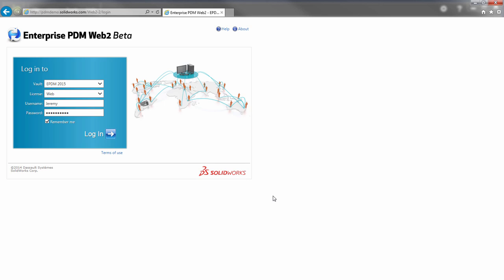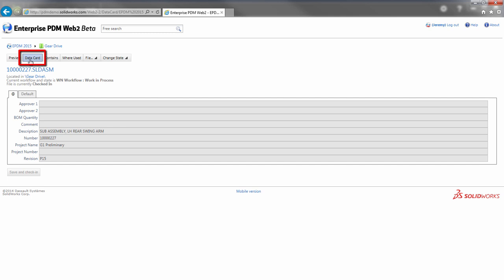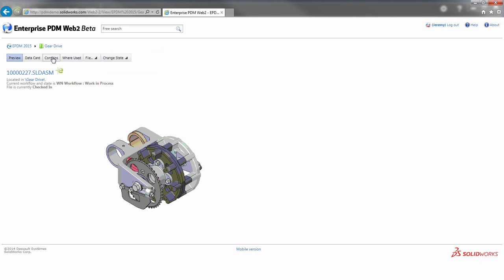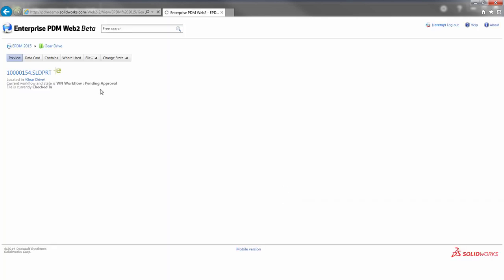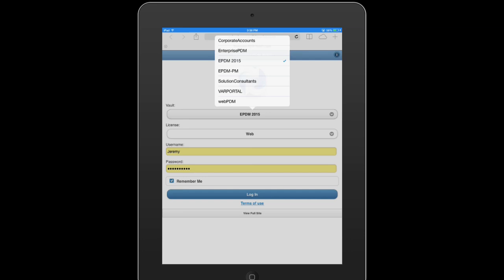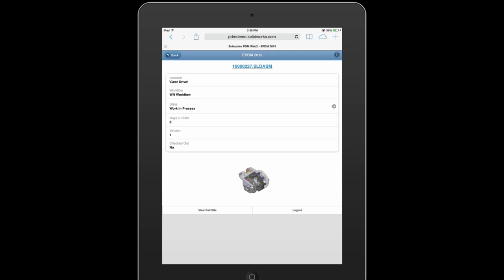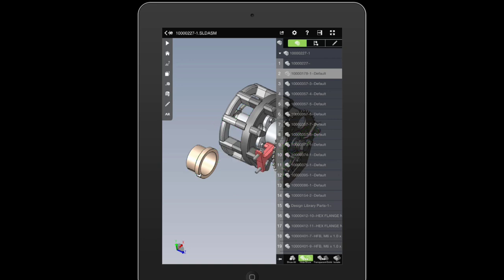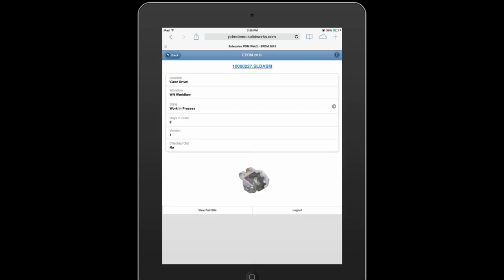SOLIDWORKS 2015 Sneak Peek: Web2 for Enterprise PDM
The new web client for Enterprise PDM enables file searching, navigation and access to all common functions like Where Used, Contains, and Check-out, and Change State from both Web browsers and mobile devices virtually anywhere.